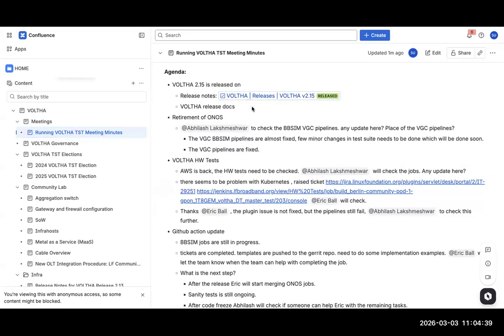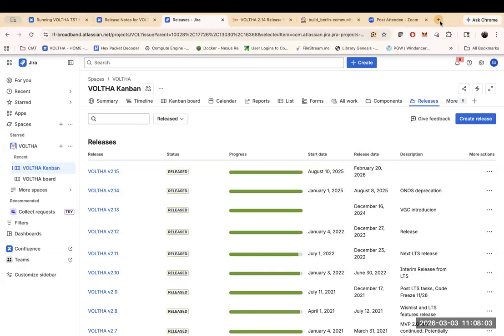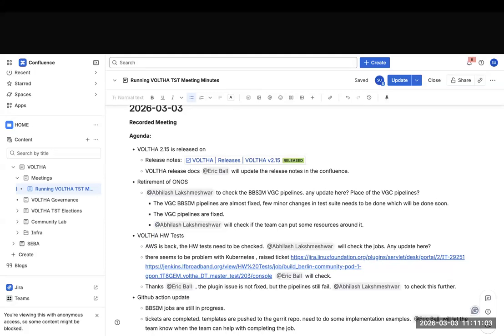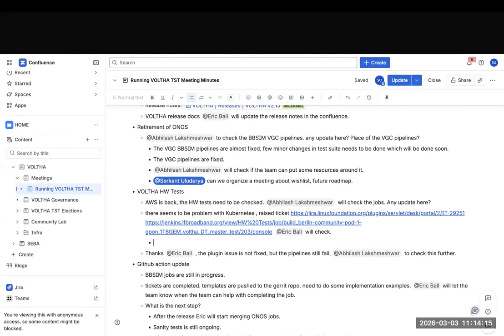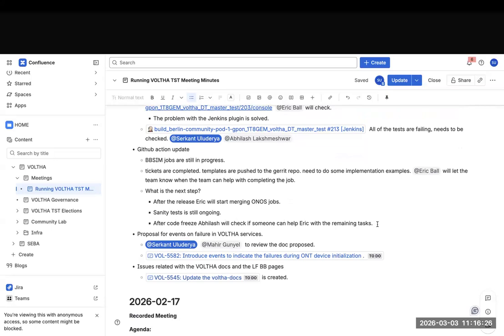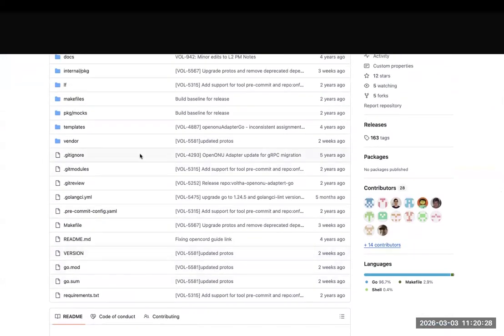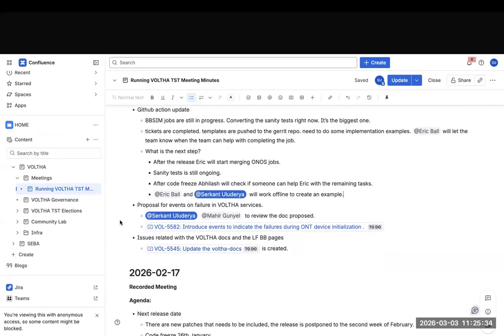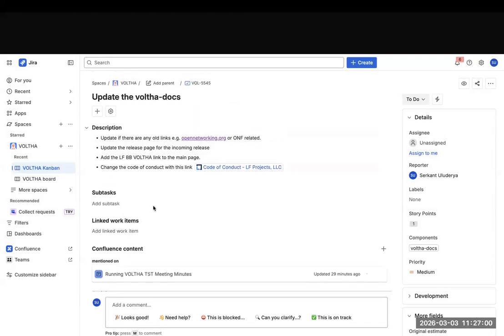Weekly VOLTHA TST Meeting - 2026/03/03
Meeting Agenda: Weekly meeting for the VOLTHA TST.